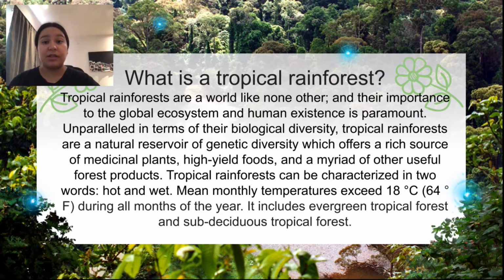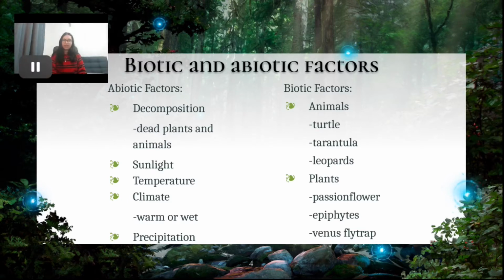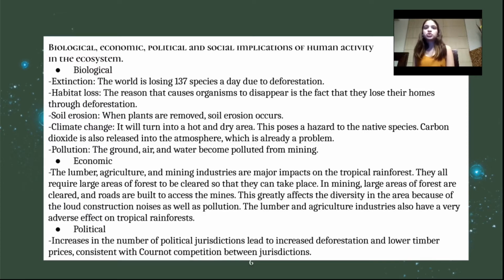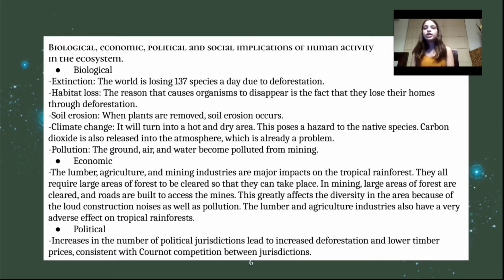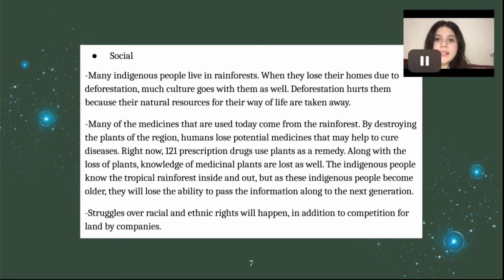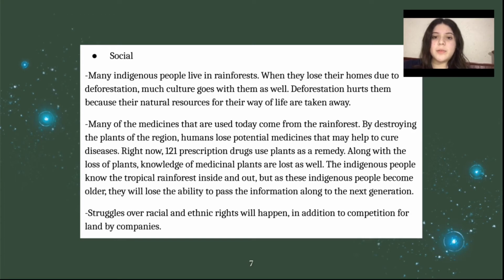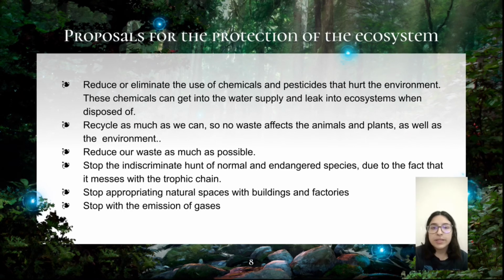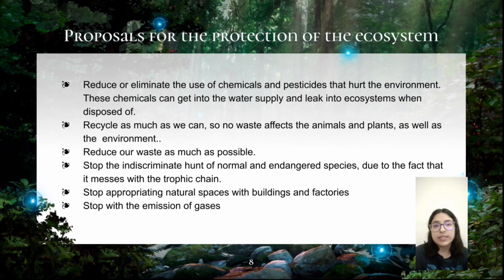Ecosystems in Mexico